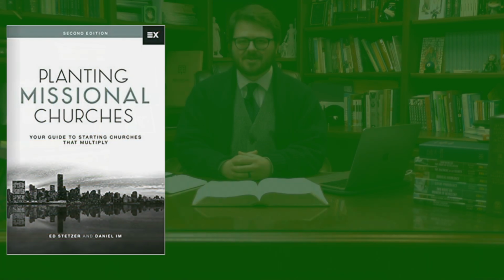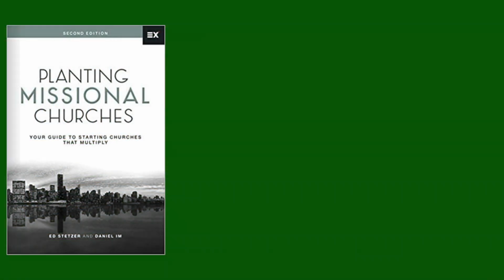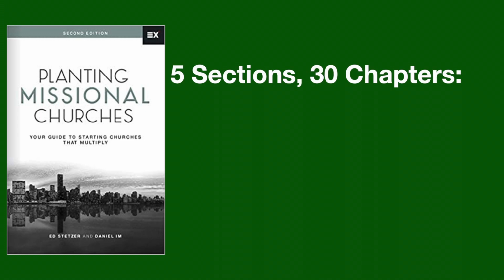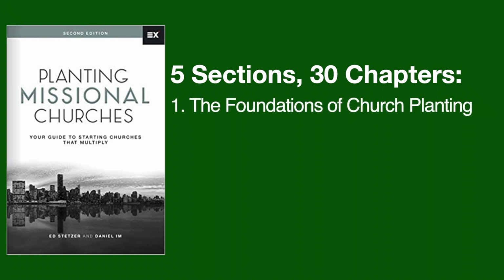MCP 3.04 - Planting Missional Churches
PLease Complete